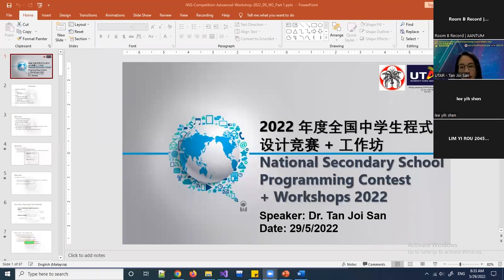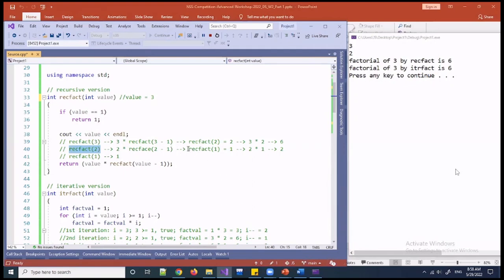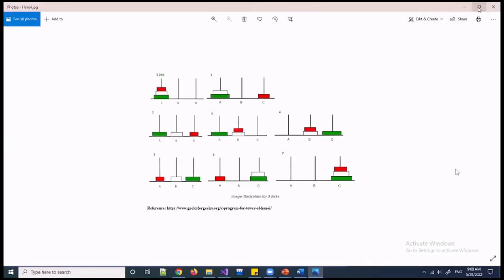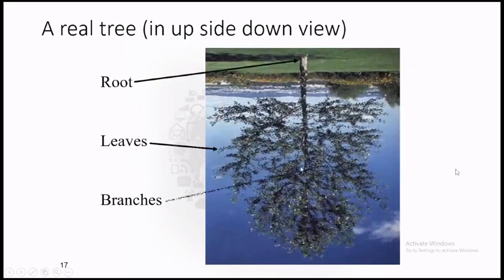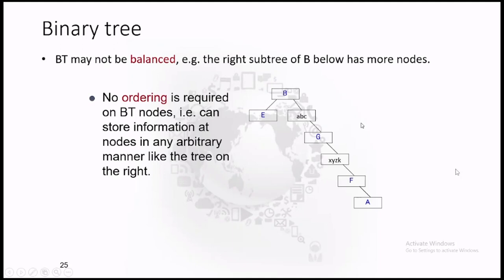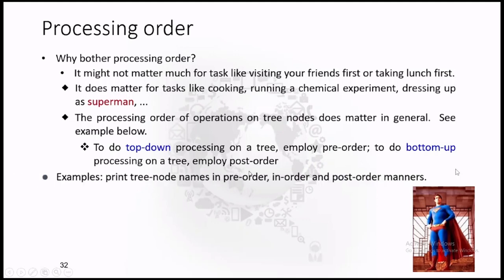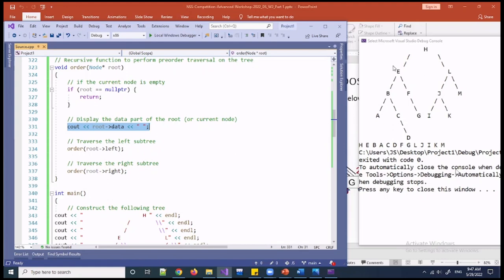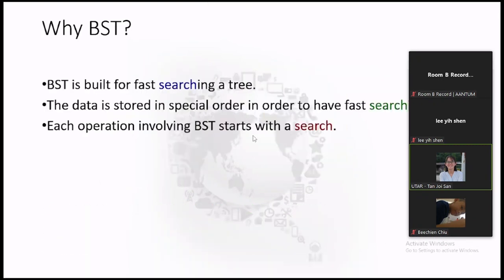Workshop 2 Non Linear Data Structure Part 1 720p 25fps H264 192kbit AAC